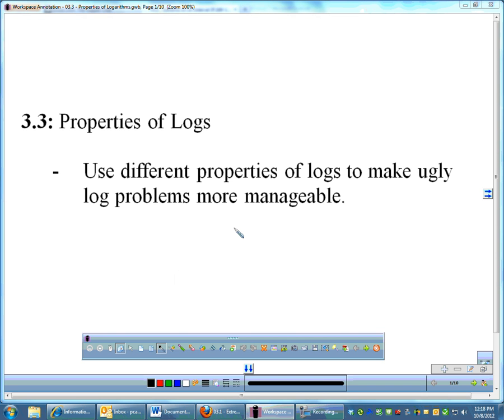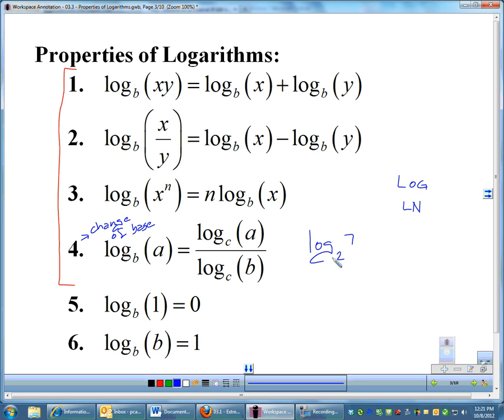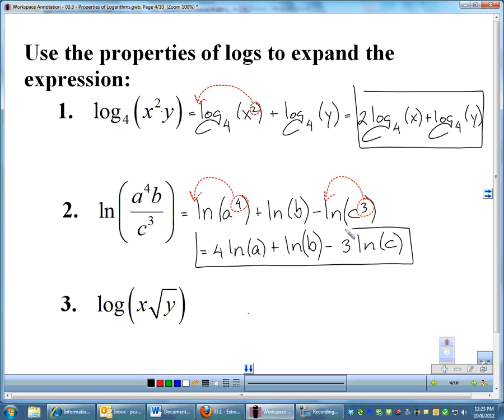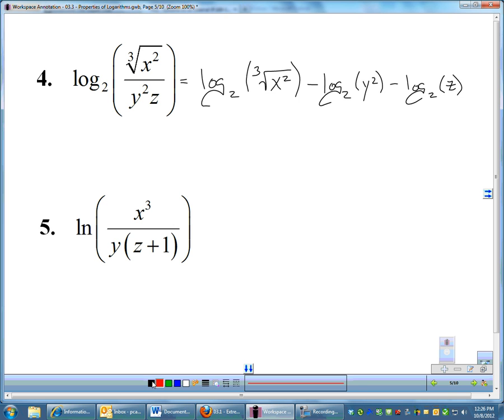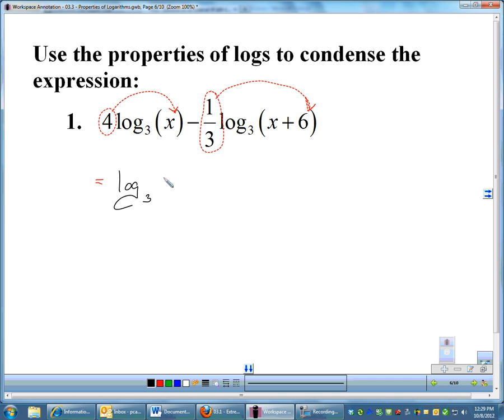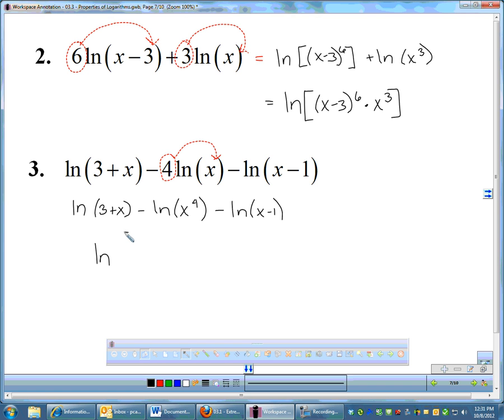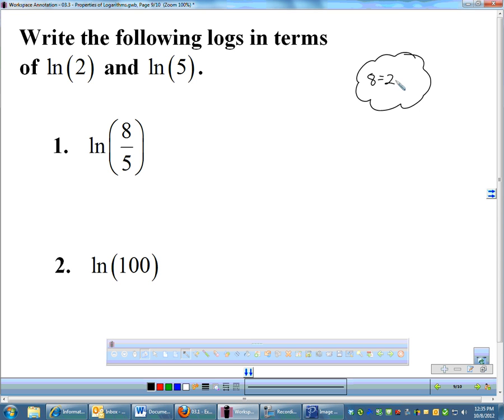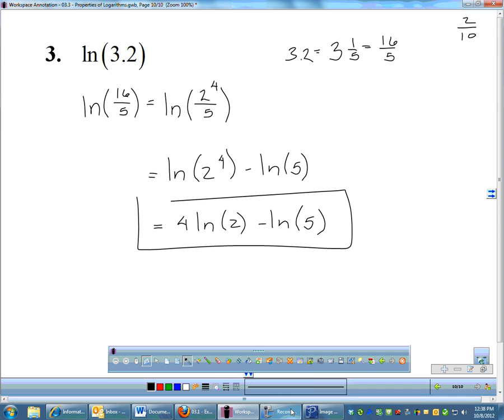03.3 - Properties of Logs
A lesson on the primary properites of logs.